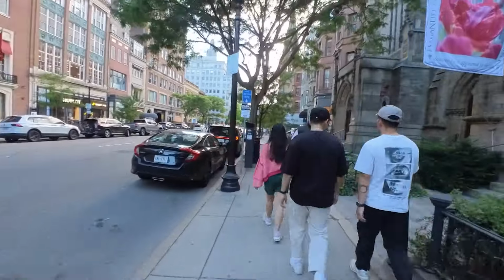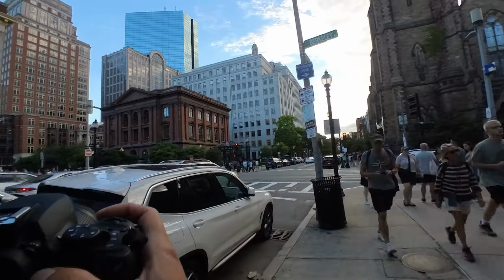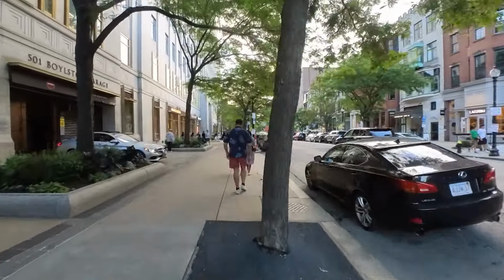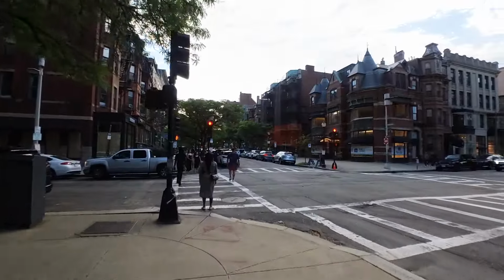Walking on Newbury St (Boston) - timelapse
Newbury Street is one of those places that never fails to impress me. When I walk down this iconic street, I’m immediately struck by the blend of history and modernity. The brownstone buildings, each with their unique character, stand as a testament to Boston’s rich architectural heritage. Yet, nestled within these historic facades are some of the most stylish boutiques, trendy cafes, and vibrant art galleries you’ll find in the city.

Newbury Street remains one of my favorite spots in Boston. There’s just something about the mix of history, culture, and modern life that keeps drawing me back. It’s a place where I can indulge in a little retail therapy, enjoy some great food, and simply appreciate the beauty and energy of the city.